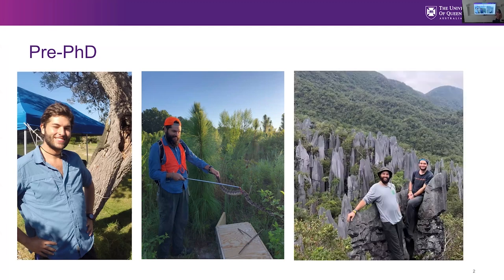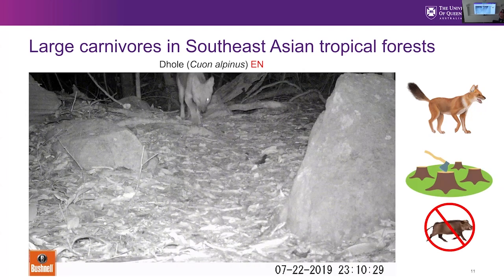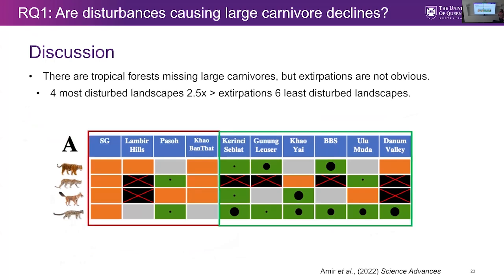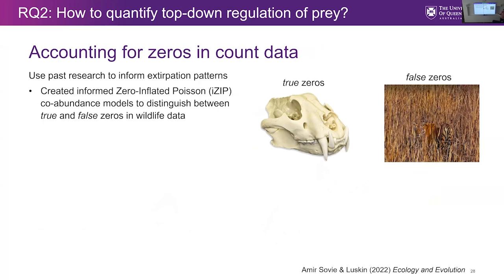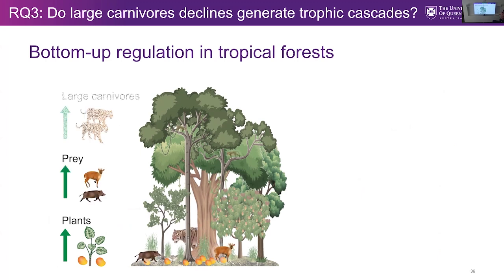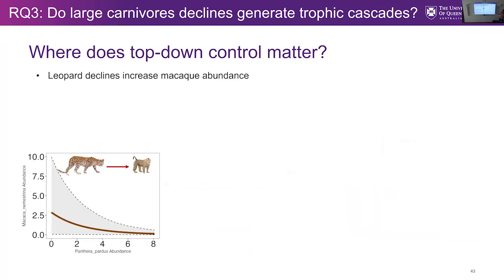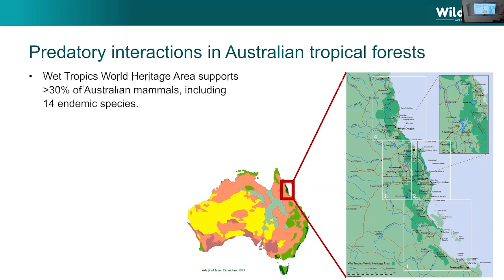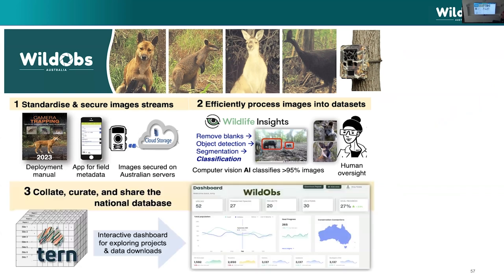20240723 Zachary Amir V2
Dr Zachary Amir of CBCS presenting a CBCS Tuesday seminar titled "Exploring complex tropical forest food webs with camera trapping and data science"